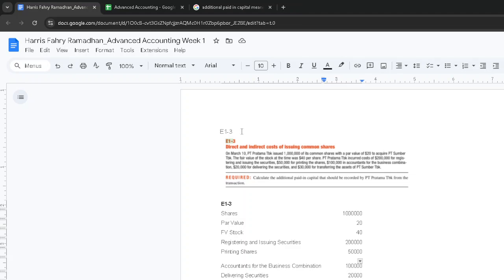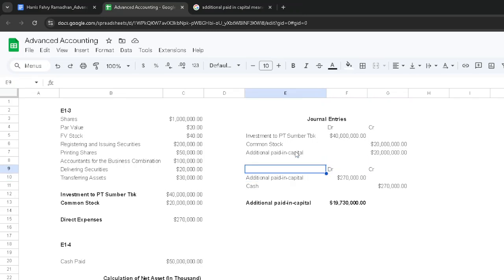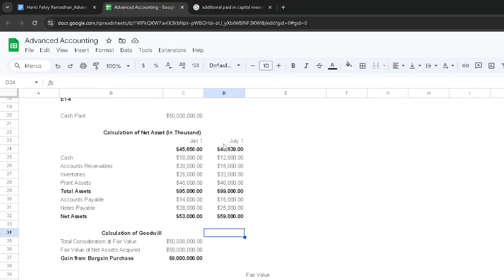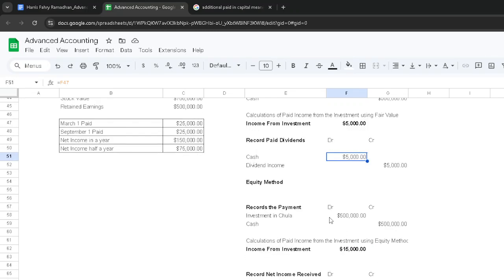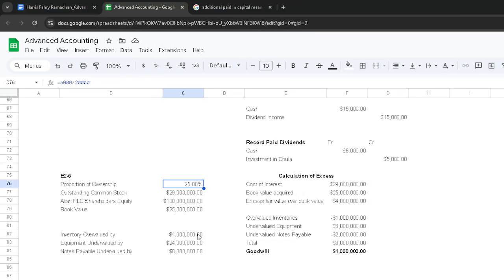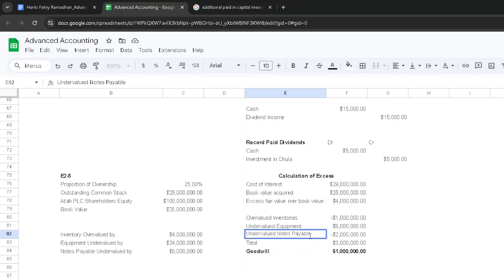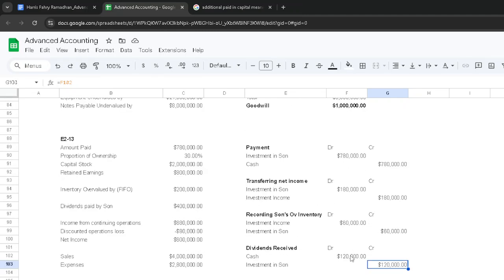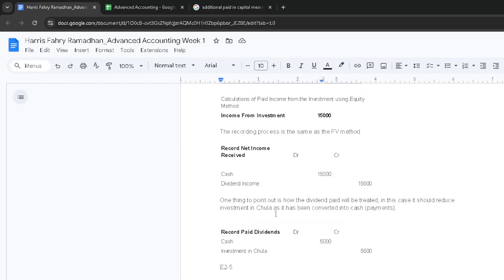[MY TAKE ON: Advanced Accounting Exercise] Chapter 1 and 2